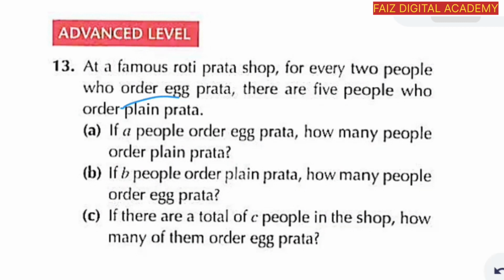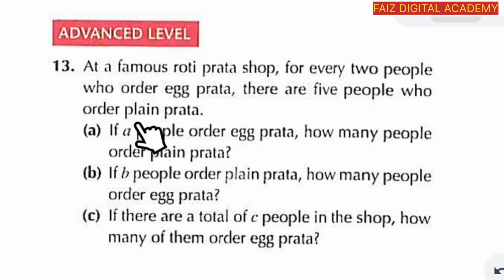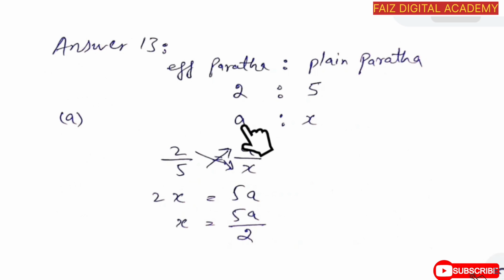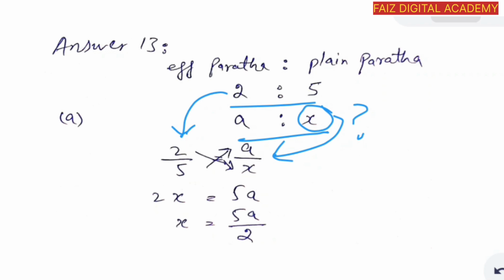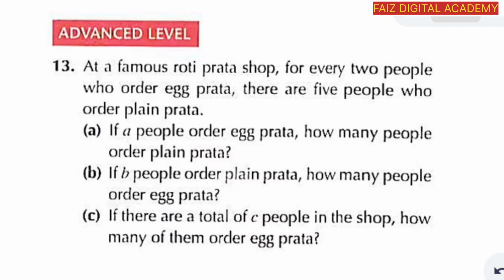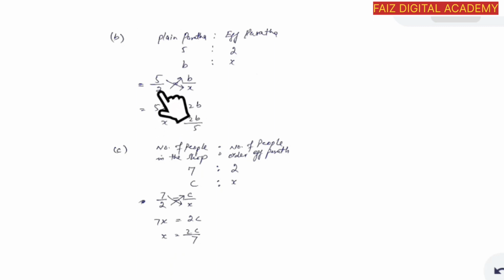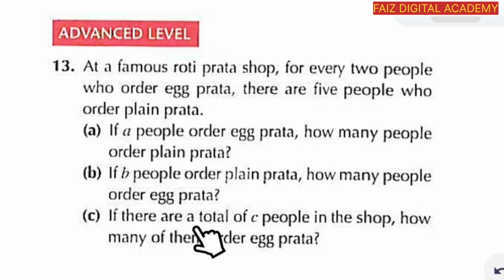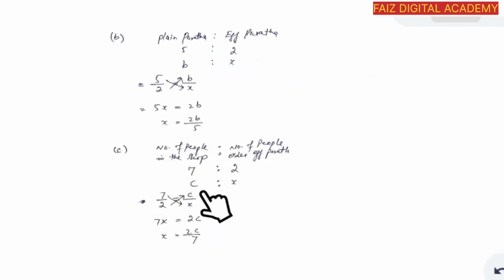D1 Mathematics (O-Level) || Chapter 4 || Exercise 4A Advanced level Q# 13 || Basic Algebra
This is a tutorial video, part of our D1 Mathematics series for oxford O-level students. It teaches the question of Exercise 4A Advanced level Q# 13 involving the concept of Basic Algebra